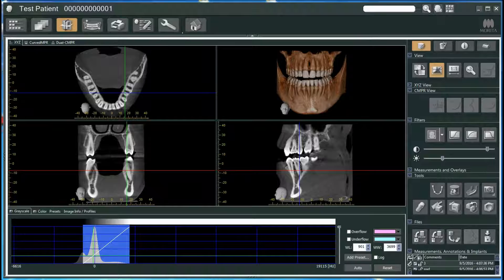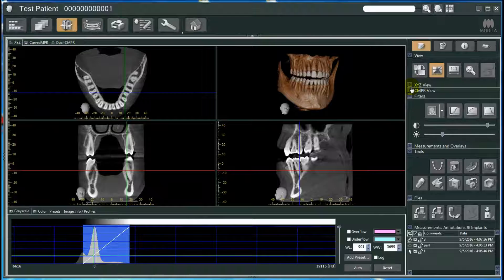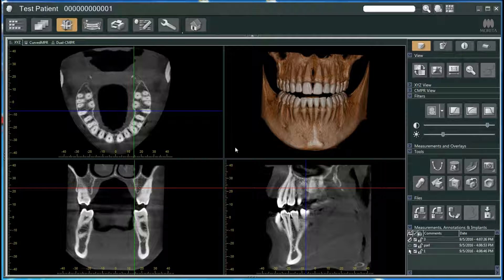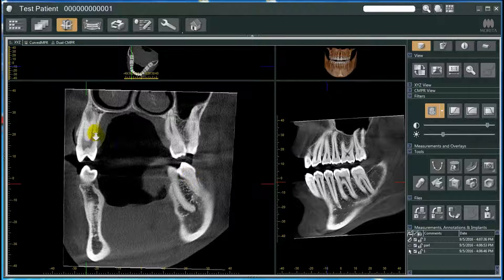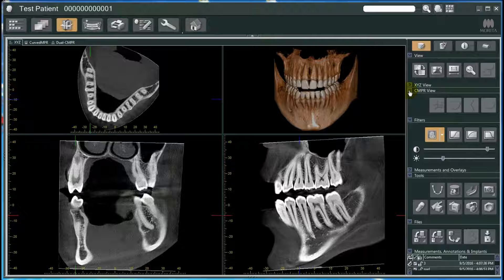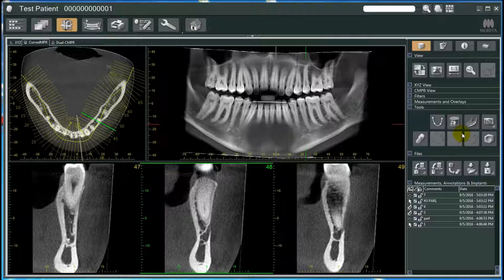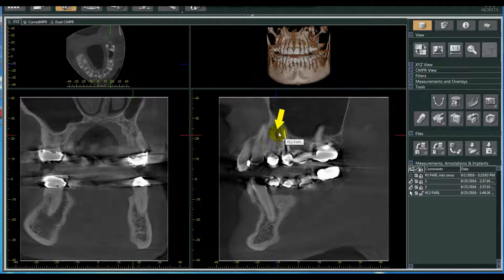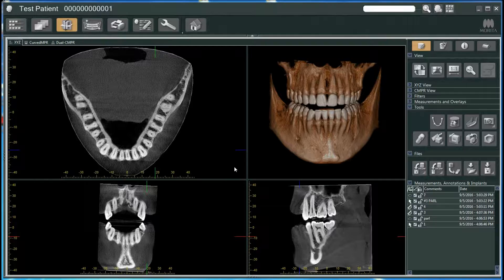J.Morita i-dixel demo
This video gives a quick demo of J.Morita's i-dixel CBCT viewing software.